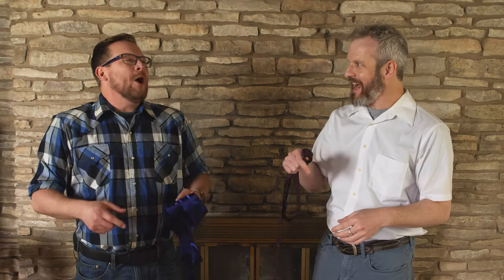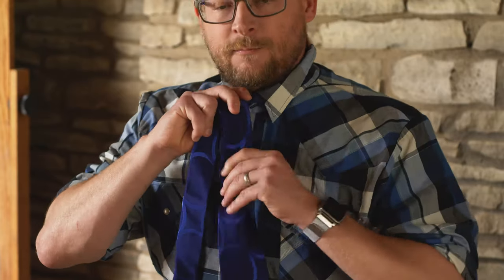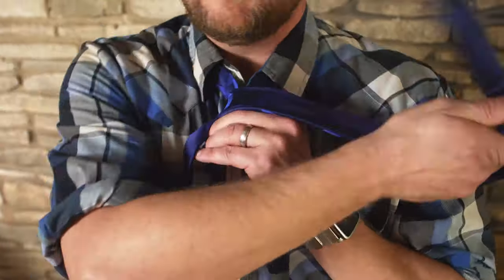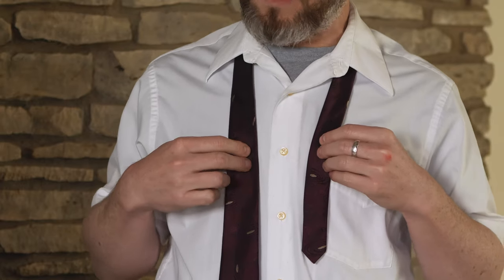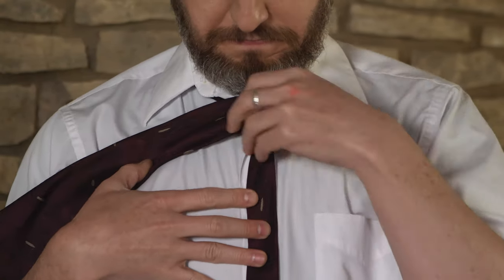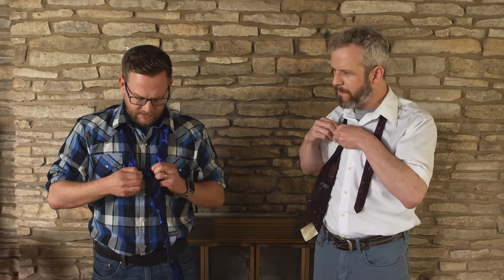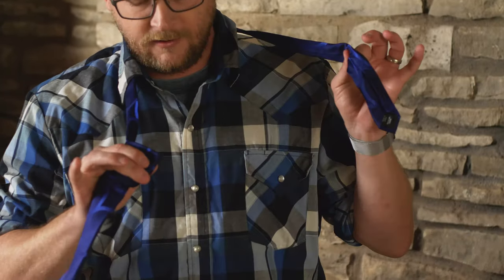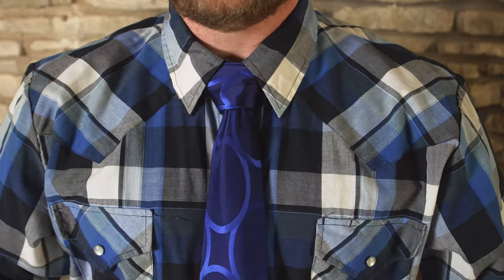3 Tie Knots Every Gentleman Should Know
BoostAmerica! Boost your credit score instantly for FREE.
🡇 table of contents & accreditation 🡇
Whether you need to flex your tie game with a suit because you're infiltrating a secret society that has a dress code, or you just have a job interview and don't want to look like a complete idiot -- this will help... as much as a tie can.
Table of Contents
› 1:40 - four in hand knot
› 3:51 - half windsor knot
› 5:22 - full windsor knot
Unedited footage for this video ($5+ patrons):
Music used in this video:
"Blue Orchard" by FloFilz

Post-production powered by Doghouse Systems
This video was made with the help of:
Our Mailing Address
Modern Rogue